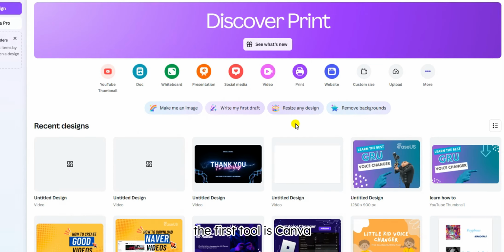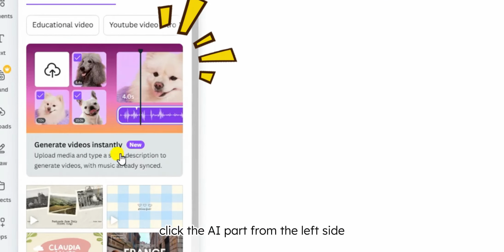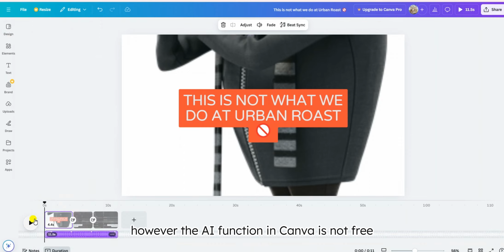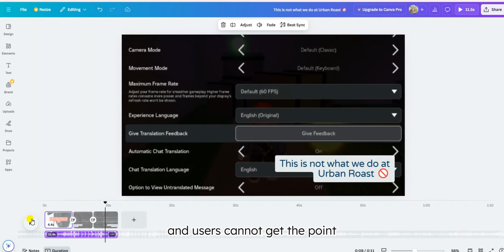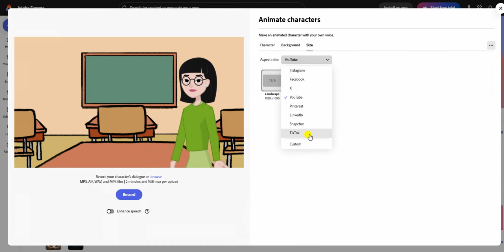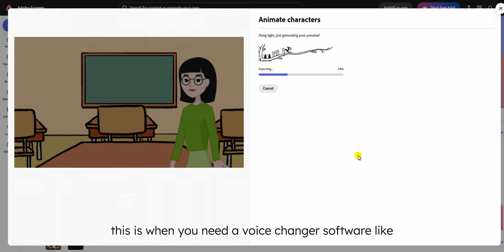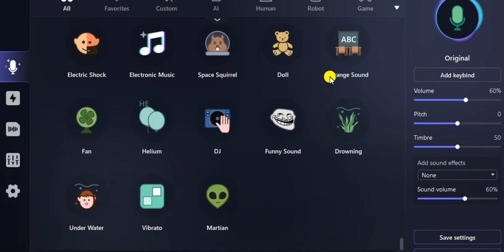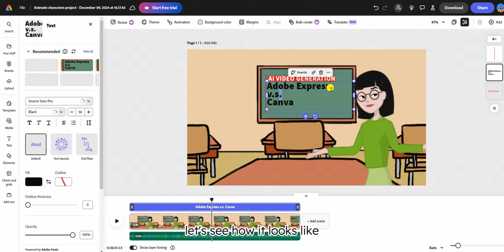📽️Create Animated Videos with AI Tools Free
AI has made great help in generating creative video contents. Do you want AI videos for more views and subscribers from YouTube? Check this video now! You will learn two great AI video generation websites for great video ideas and contents.

However, both Adobe Express and Canva doesn’t support voice changing, which makes the video a little plain and less creative. If you want to use other voices, download EaseUS VoiceWave now

★★★⌛TIME CODE★★★
00:00 Intro
00:33 How to use Canva’s AI video generation
01:20 Adobe Express Tutorial

How to use Canva’s AI video generation?

Step 1. Go to the video part from the home page of Canva.

Step 2. Find the AI video generation from the left side. You should prepare at least three elements and provide it to Canva for video generation.

Step 3. Then, describe what video you want in text and click “Generate” to continue.

Step 4. Canva will automatically add the background music, text, and video transition to make your video seem smoother.

However, here are some drawbacks of using Canva’s AI video generation. The first is that the AI function is not free. If you want to download these videos, you should buy its Pro subscription. Second, Canva doesn’t provide AI voiceover and you cannot record voiceover in real time. This may cause it difficult for audience to catch the point.

Part 2. How to use Adobe Express AI video generation?

Adobe Express AI video generation is a little bit different from that of Canva. In Adobe Express, it’s called AI animate characters.

Step 1. Find the video part from the main page of Adobe Express. Then, enter “animate characters”.

Step 2. A new window will pop out. You can choose the character you like, and adjust the background and video size.

Step 3. Then, you can record the voiceover in real time or drop the prepared audio file, and Adobe Express’s AI will help you do the lip sync.

Step 4. After AI process, you can edit the video with Adobe Express’s various video elements.

Bonus: Make more creative video content with AI voice changer

Unfortunately, both tools above don’t provide voice changing, which means you can only use your own voice to make the video. Here is a way to solve it. Try EaseUS VoiceWave, a great voice changer for Windows PC. It can help you change your voice with more than 200 voice effects based on AI. Feel free to give it a try. I’m sure that it won’t let you down.